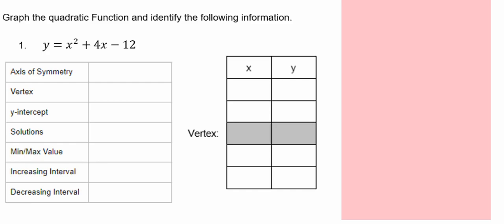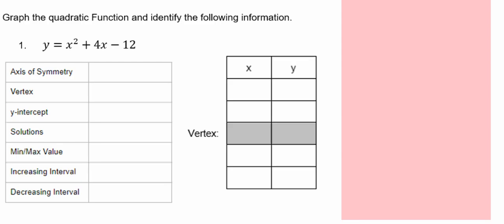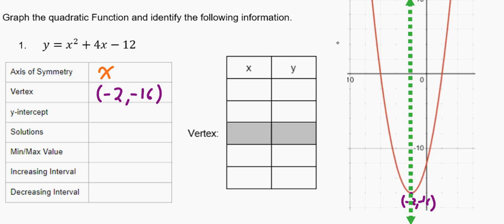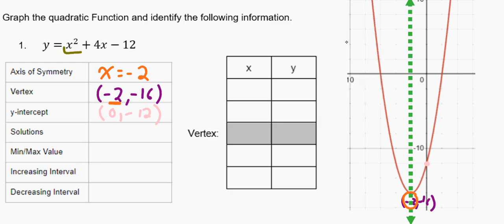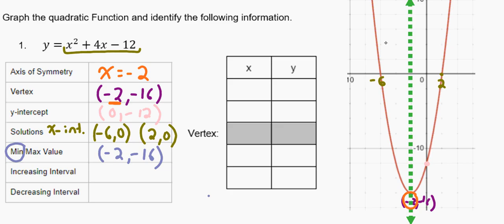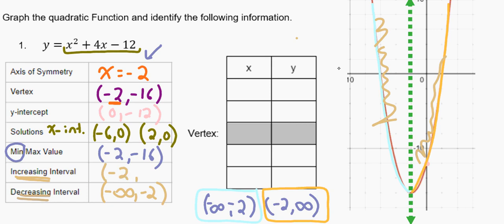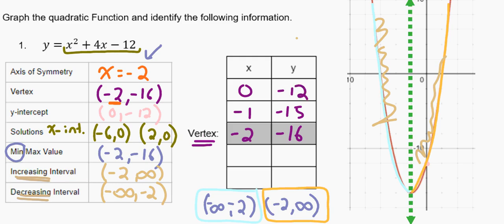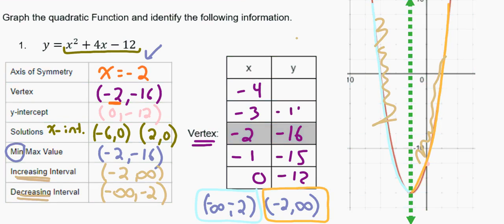Graphing Quads uding DESMOS standard form